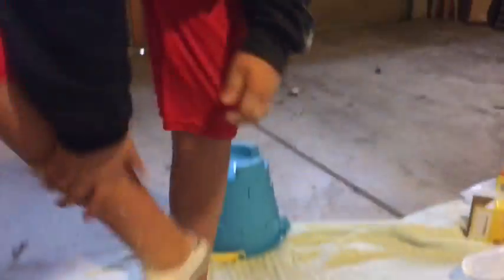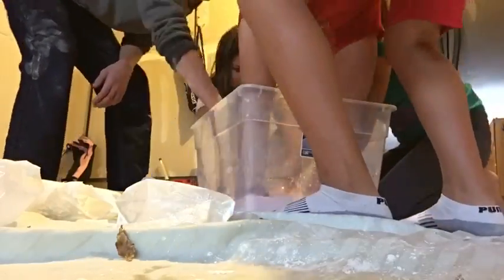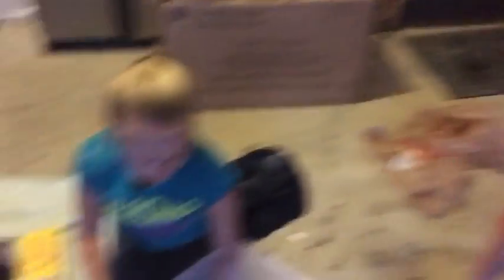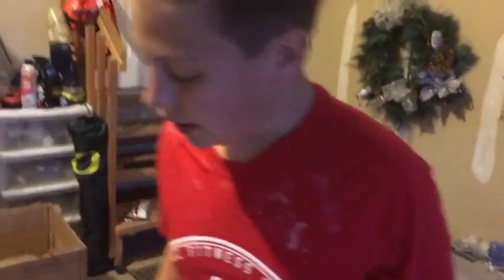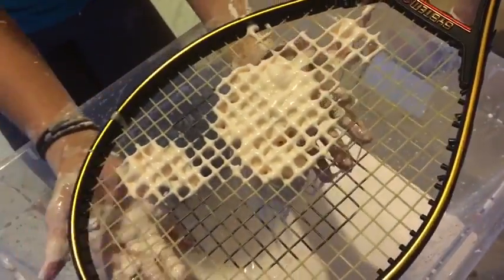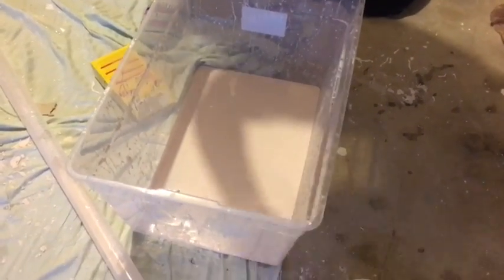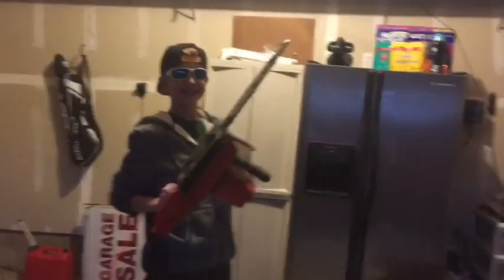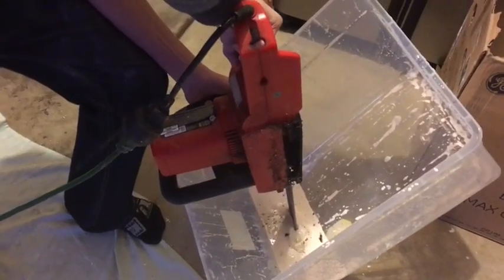WE ALL MESS WITH OKBLECK!!!